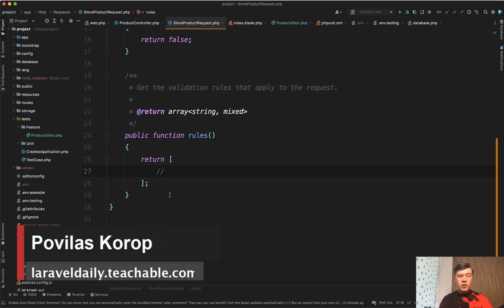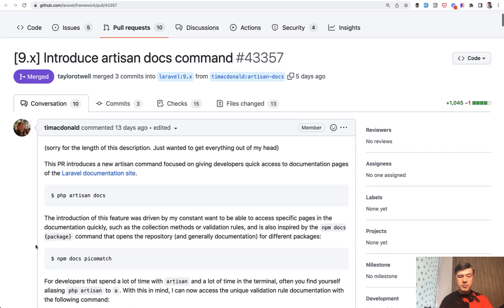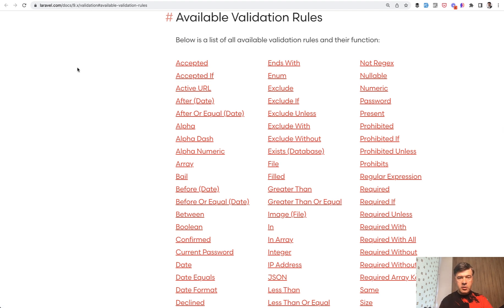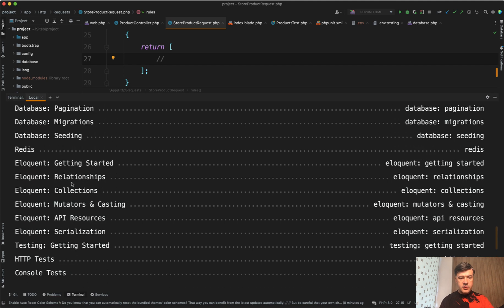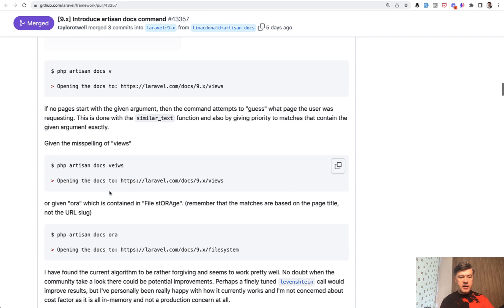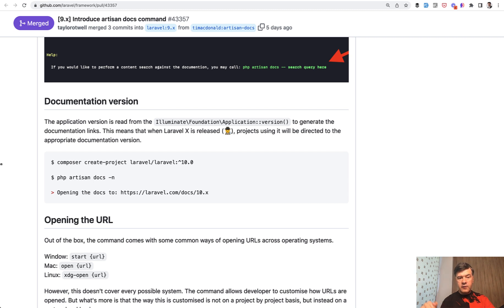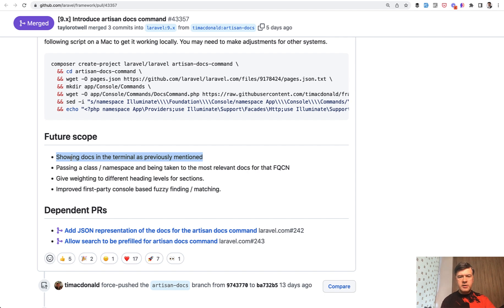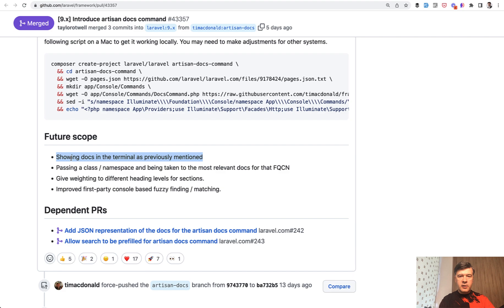New in Laravel 9.23: php artisan docs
If you want to search the official Laravel documentation, you don't need to leave your IDE or Terminal anymore, there's a new Artisan command for this.